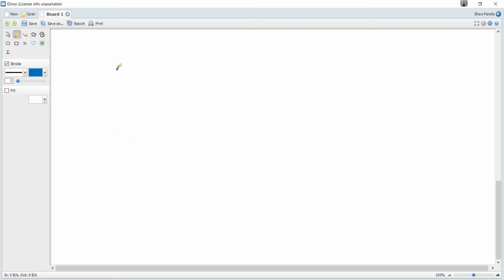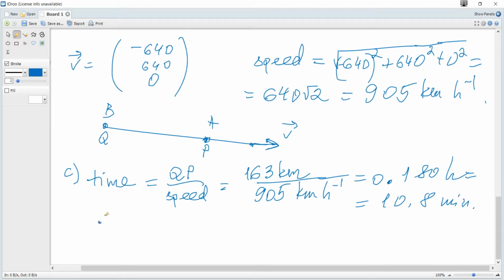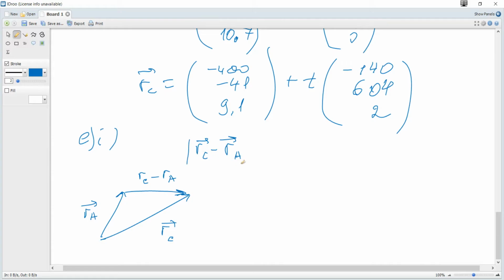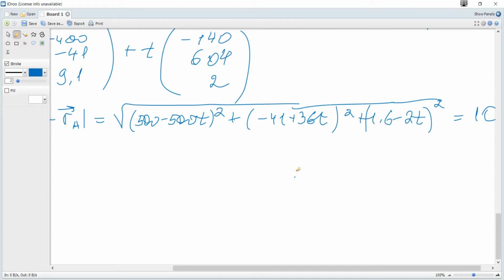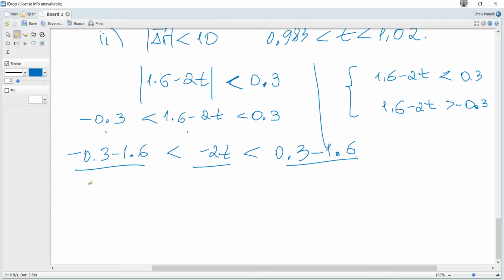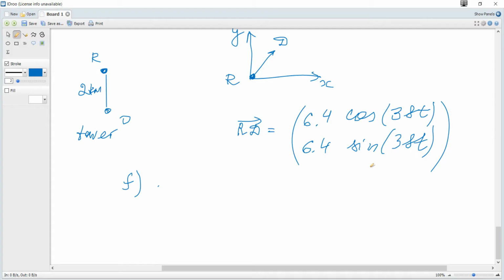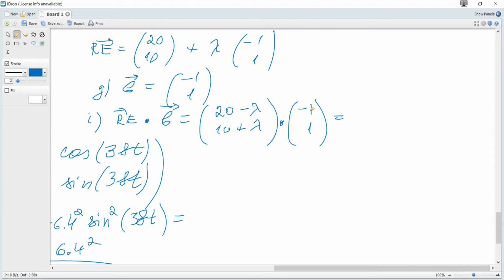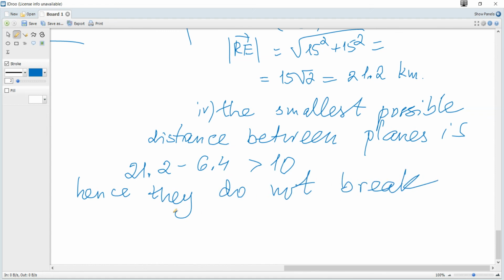IB Maths AI HL May 2023 TZ1 Paper 3 Q2. Vectors, lines. Aircraft.